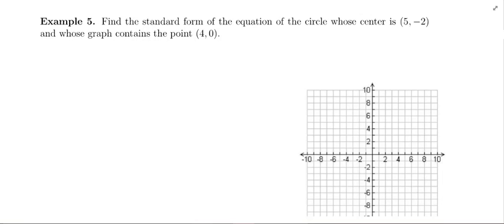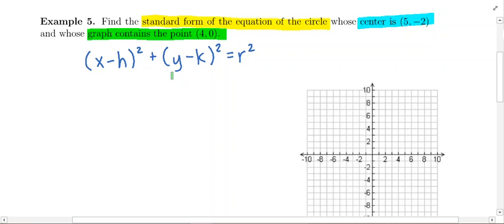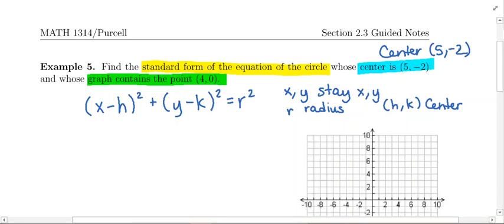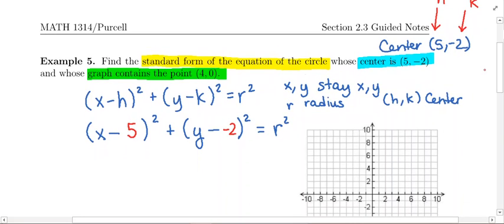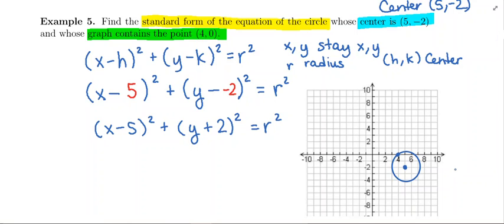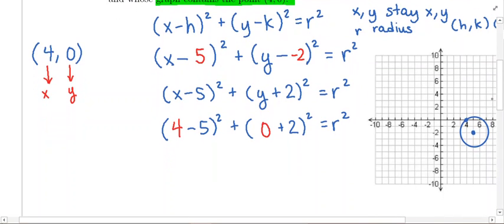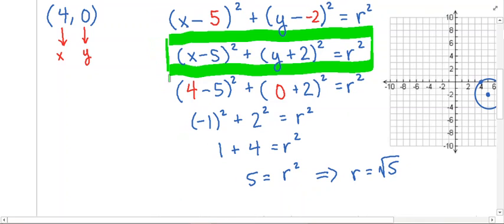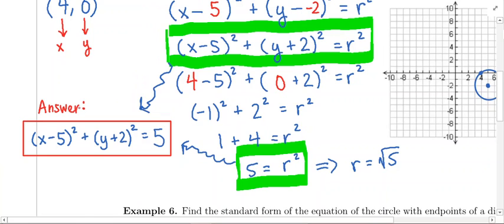2.4 Example 5